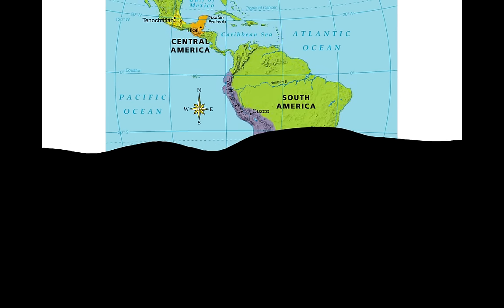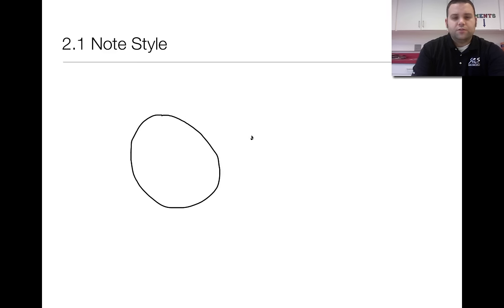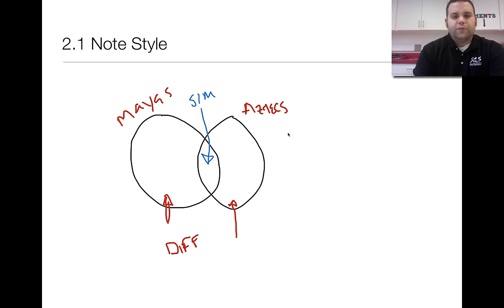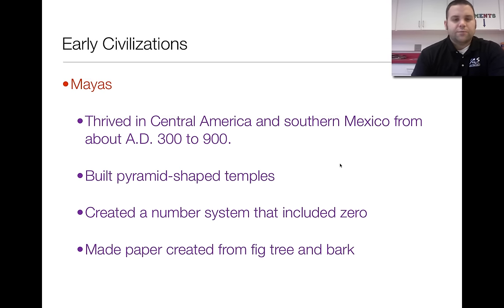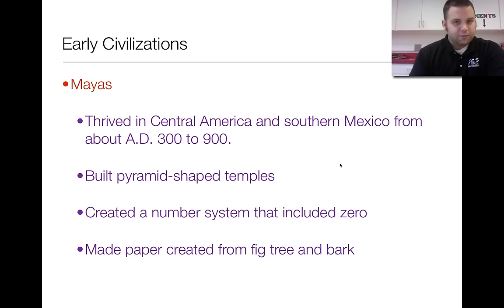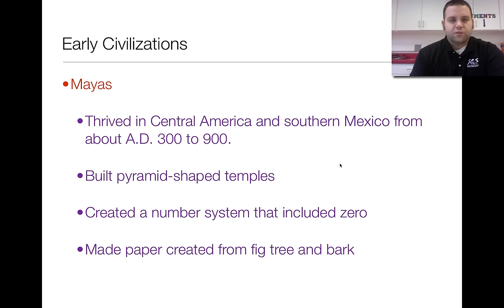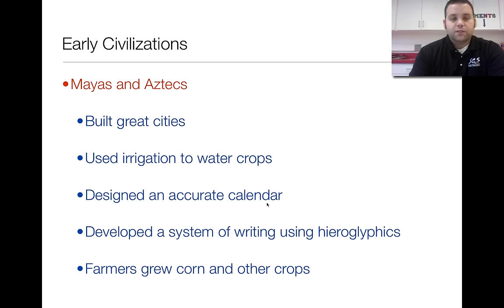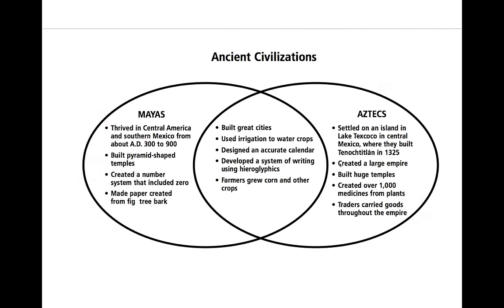2.1 Early Civilizations of Middle America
A brief overview of the Maya and Aztec